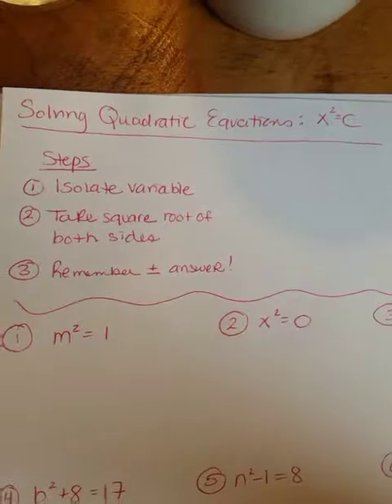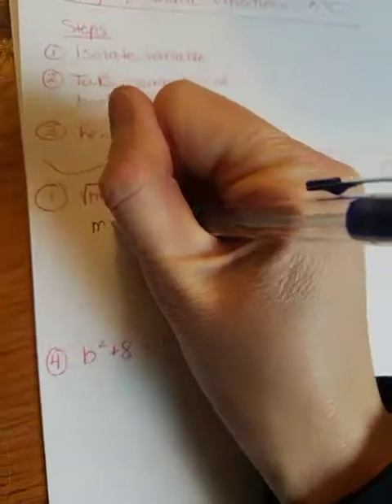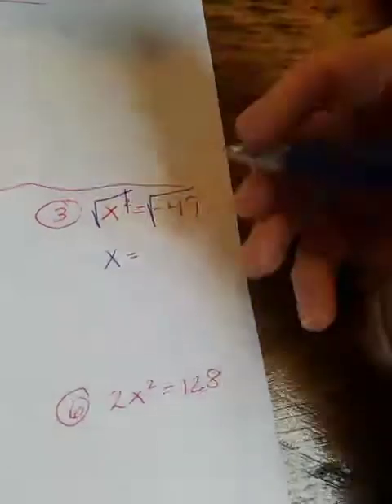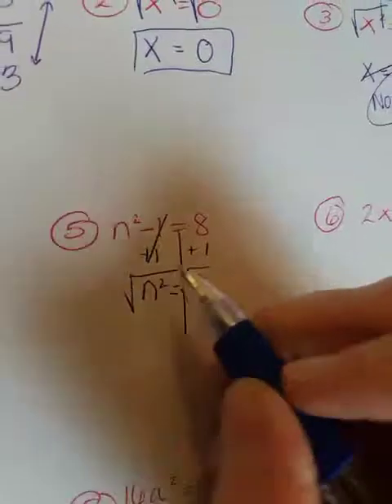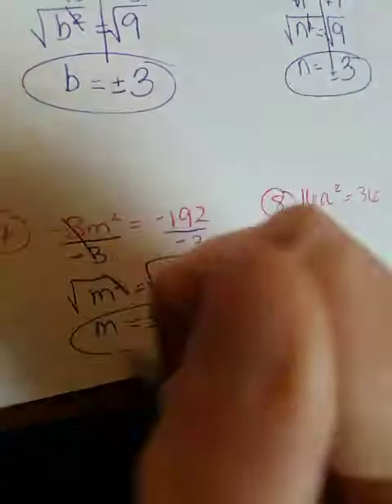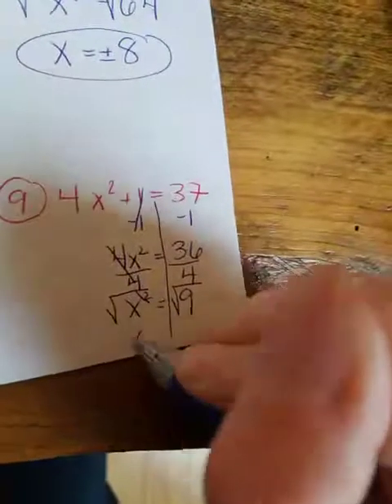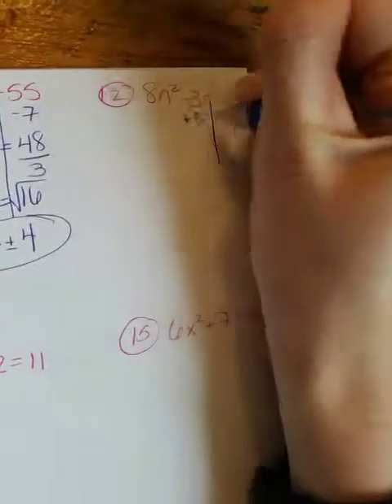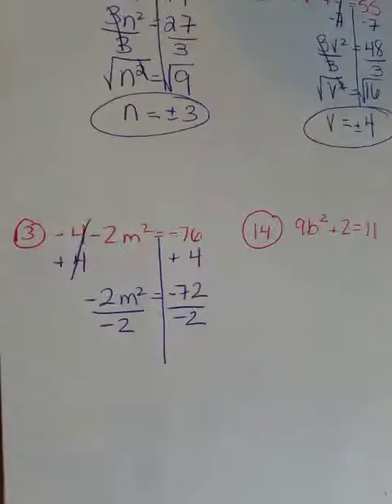A1P2CP Solving Quadratic Equations by Square Roots